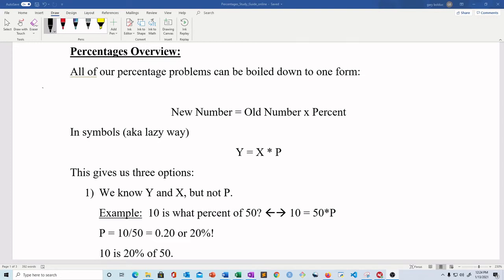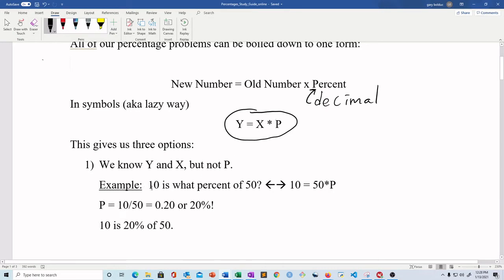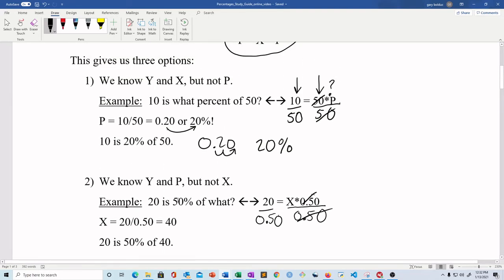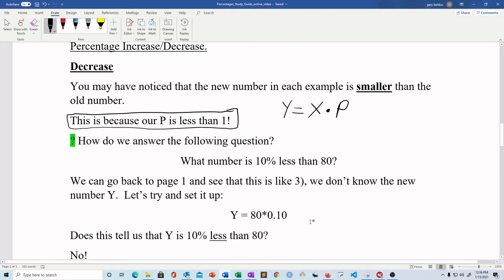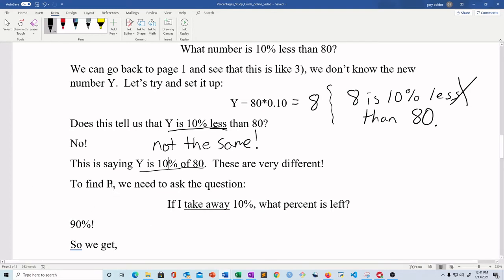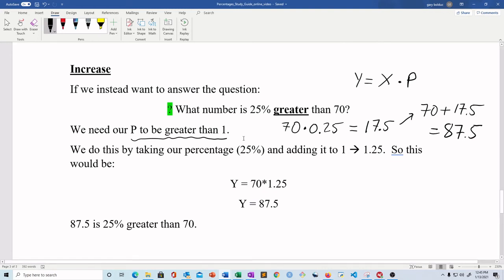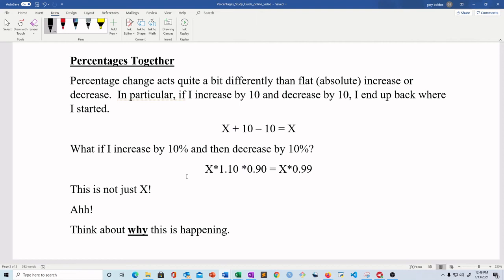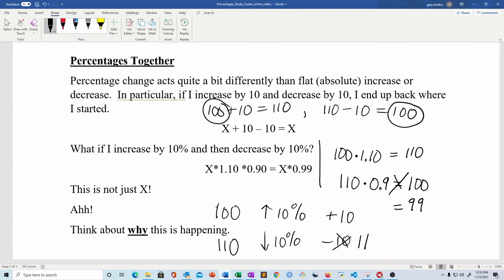MAT 109 Online - Percentages - Study Guide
Timestamps:

03:50 - Examples 1-3
10:35 - Percent Decrease
18:20 - Percent Increase
23:45 - Percentages Together